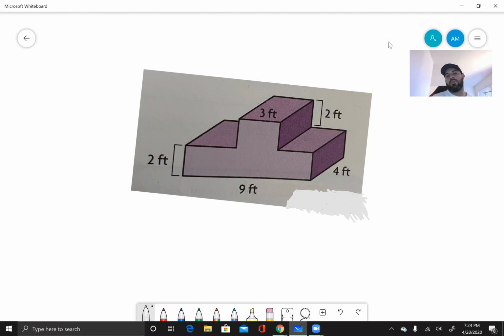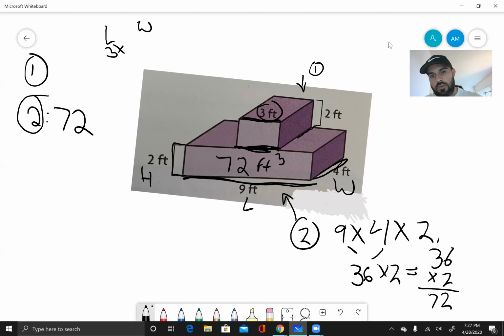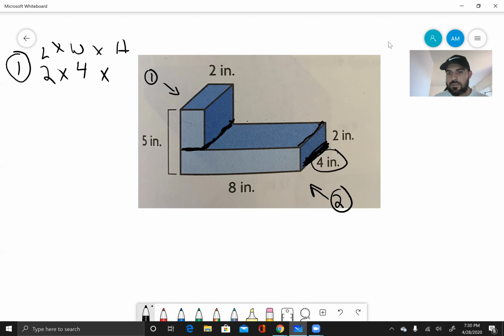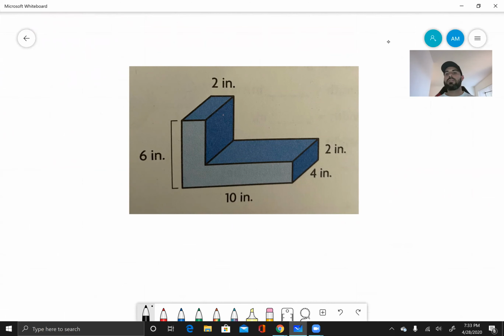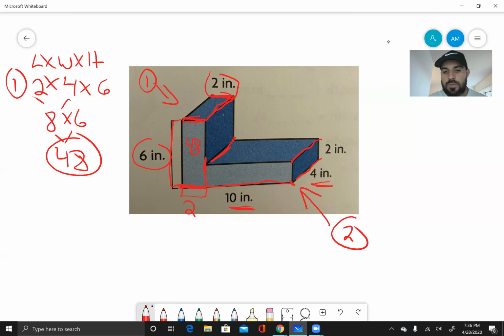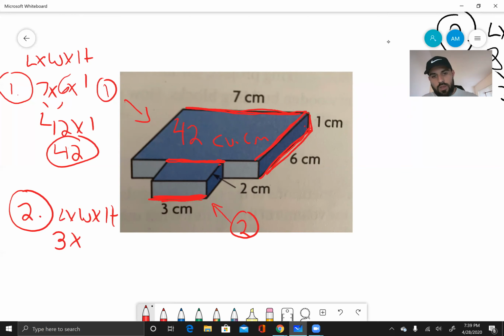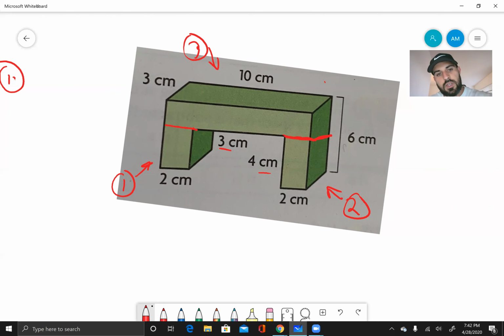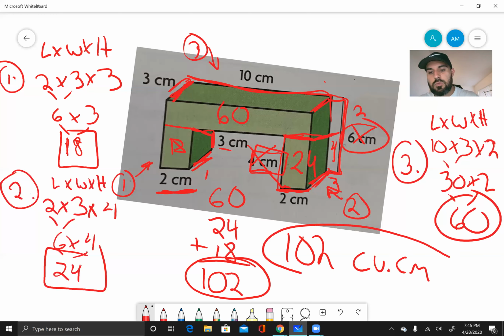Volume of Irregular 3D Figures